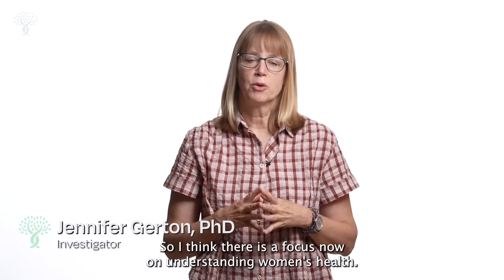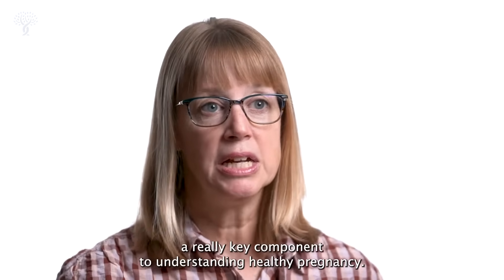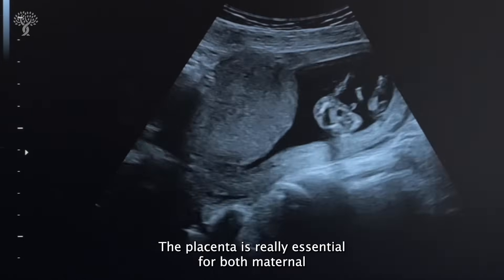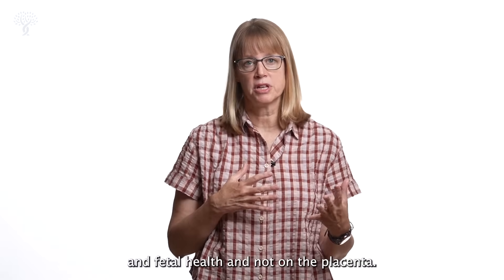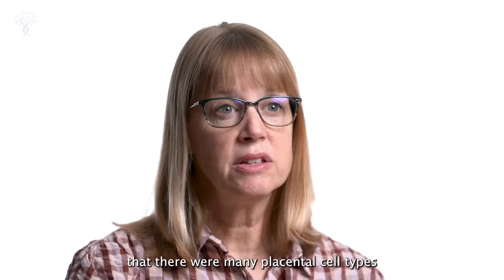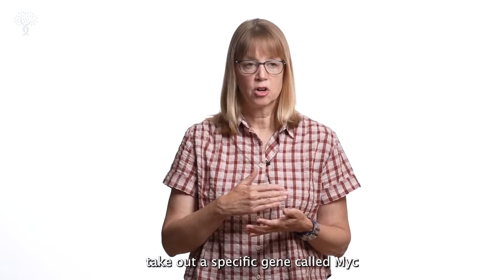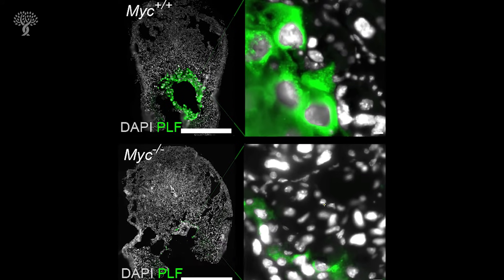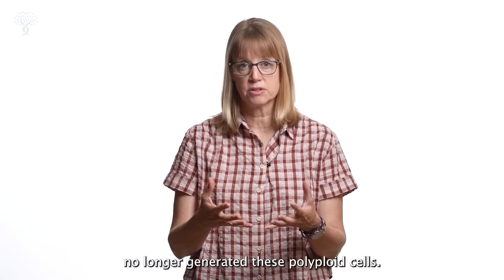Discovery from Stowers Scientists shows why the placenta should be given more attention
The placenta, critical for healthy embryo development, is a multi- purpose organ with a precise lifespan—the length of a pregnancy. New research from the Stowers Institute for Medical Research suggests that further exploration of the placenta’s roles and capabilities may one day lead to insights for positive pregnancy outcomes.

The study published in Development on June 6, 2023, focuses on a unique property of many cells comprising the placenta that explains how these cells perform essential functional and physical roles to support a developing embryo.

“Following birth, the placenta is often tossed in the medical waste bin,” explained Stowers Investigator Jennifer Gerton, Ph.D. “This makes it the most overlooked, undervalued, and understudied organ in reproductive science.”